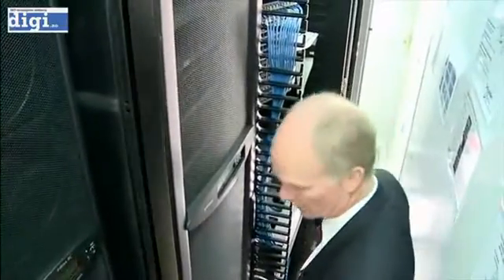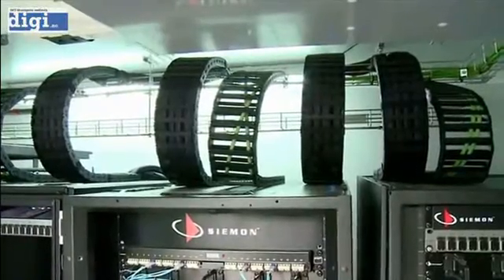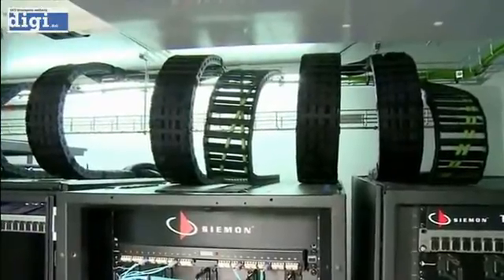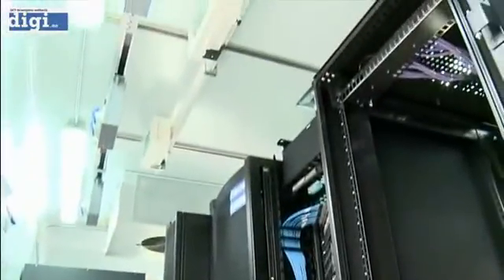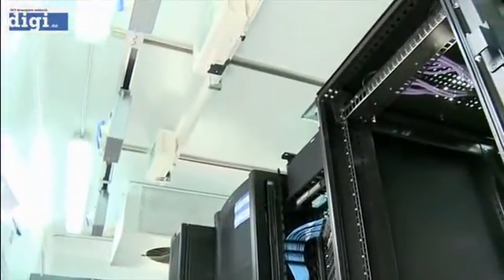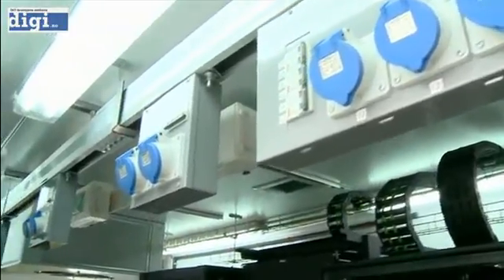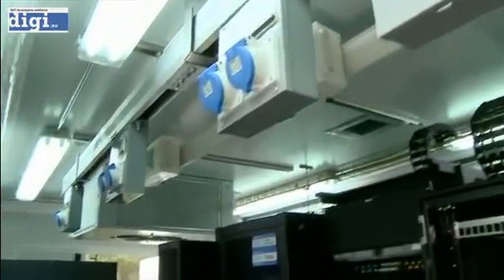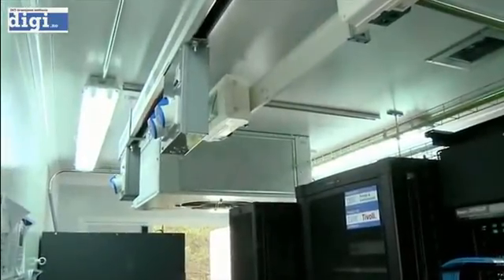IBM Portable Modular Data Center (PMDC) Tour - Part 5 of 6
Take a video tour of a 20 foot IBM PMDC containerized data center.  The IBM PMDC is also available in 40 foot and 53 foot versions in many configurations.